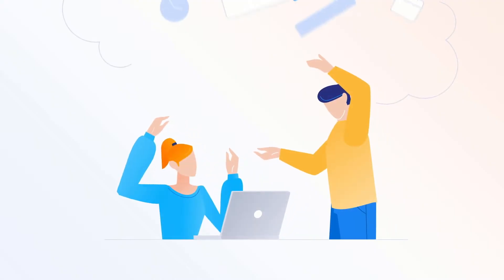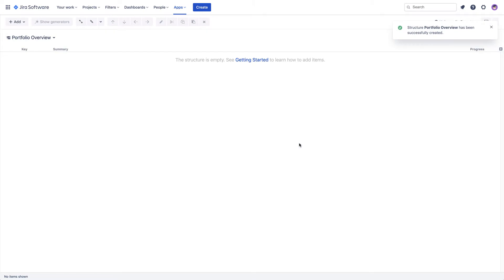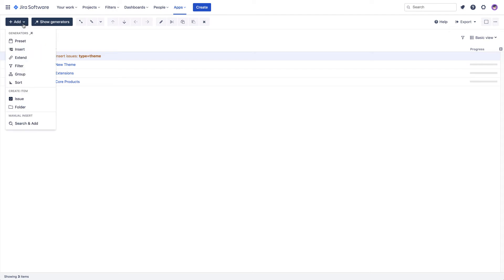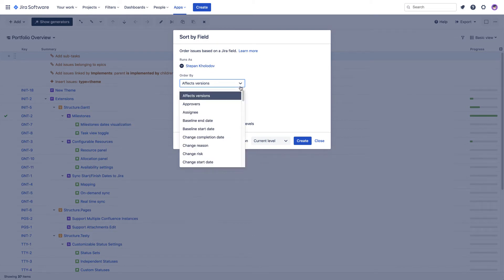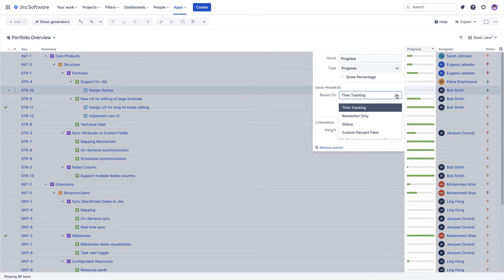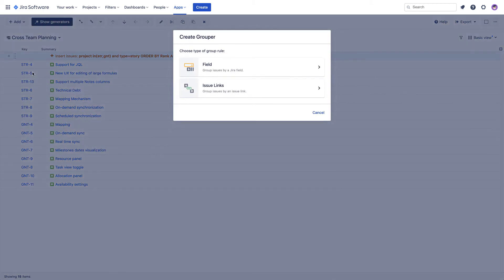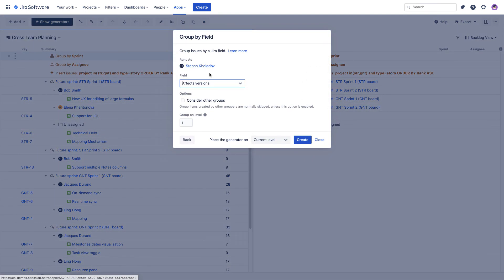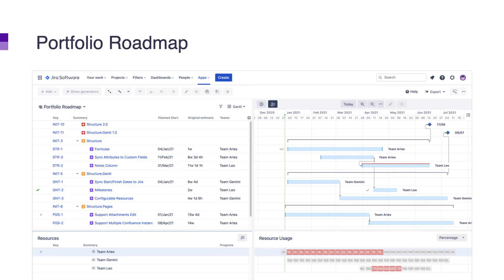Introduction to Structure Cloud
Learn the basics of ALM Works' Structure Cloud